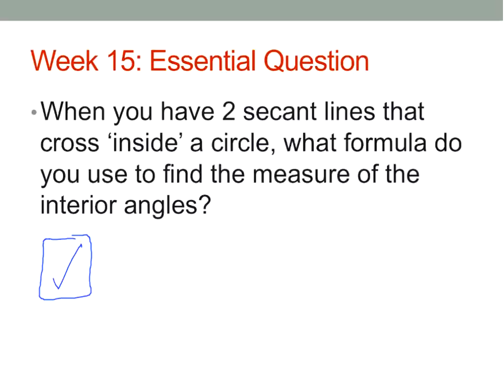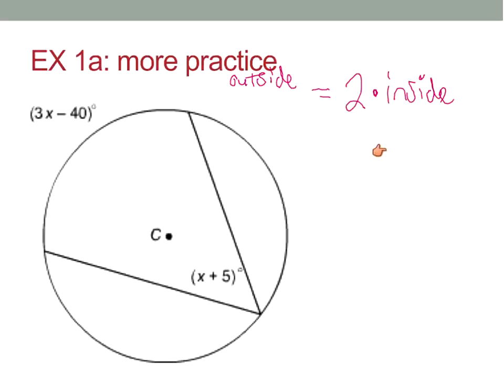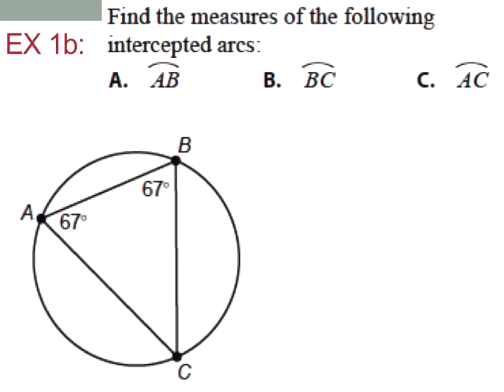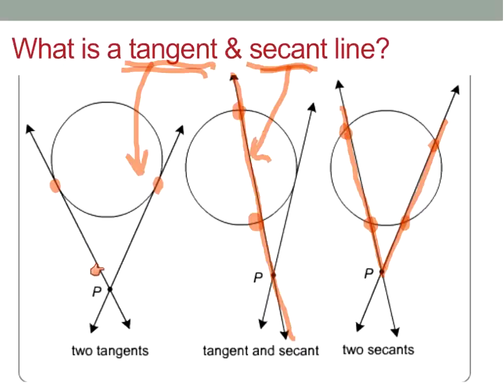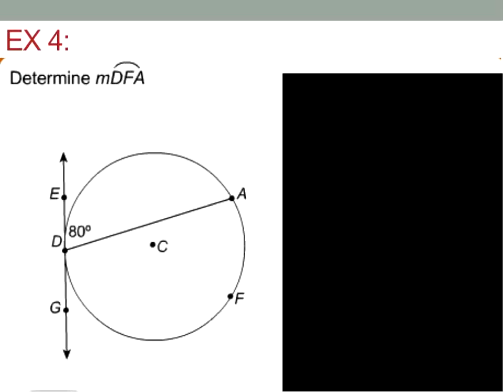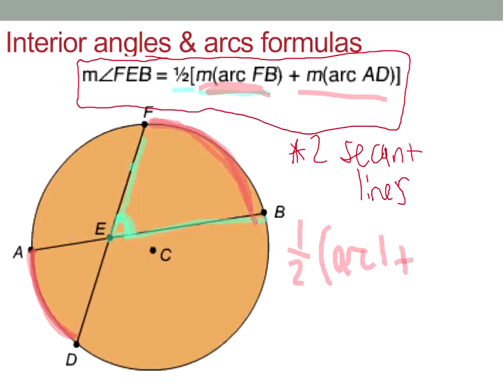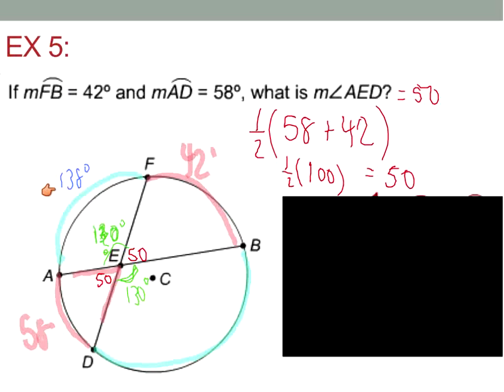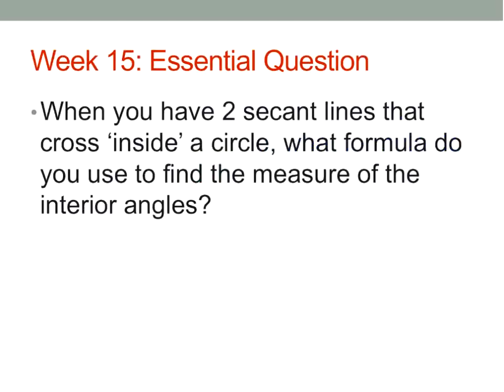Week 15 (Geo): Secants and tangents 1 & 2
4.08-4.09 Secants and tangents 1 & 2